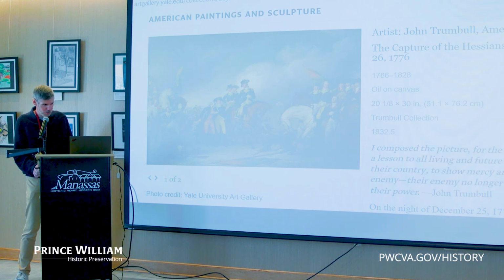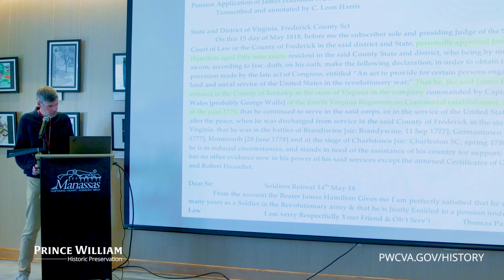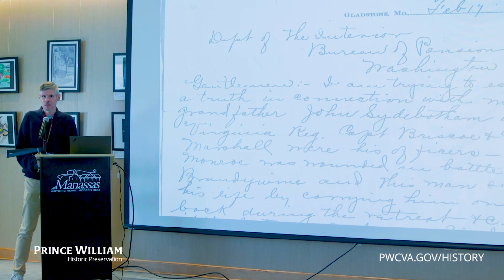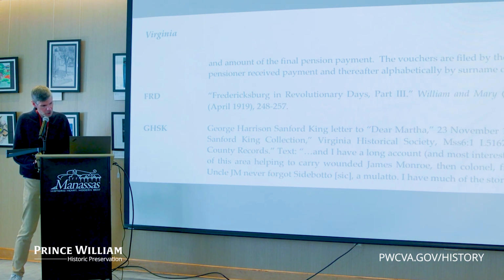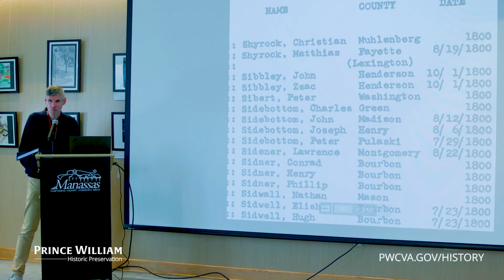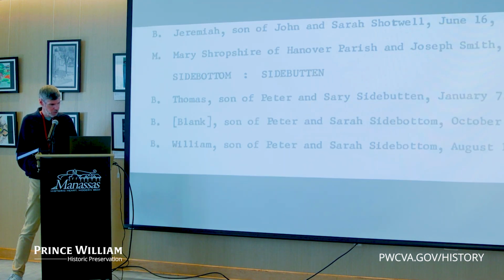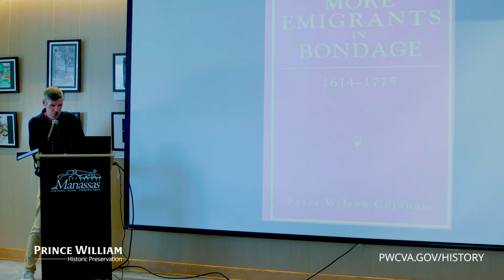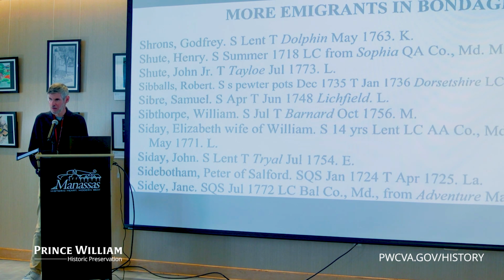2025 PWC History Symposium: John Sidebottom and the African American Sidebottom Family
View the recorded presentations seen at the 10th Annual Prince William/Manassas History Symposium held at the Manassas Museum on Saturday, March 22, 2025. In “John Sidebottom and the African American Sidebottom Family,” Caleb Dempsey-Richardson explores the life and family of John Sidebottom, a local African American soldier in the American Revolutionary War who fought at the battles of Trenton, New York Island, Brandywine, and Germantown.

Caleb Dempsey-Richardson holds a Bachelor of Arts degree in history (English minor) from the University of Kentucky, a Master of Arts degree in English from Eastern Kentucky University, a certificate in Genealogical Research from Boston University, and is completing thesis coursework for a Master of Fine Arts degree in Creative Writing from Lenoir-Rhyne University. He teaches courses in first-year writing, grammar, creative writing, and ESL at Lindsey Wilson College. Caleb is an avid genealogist who has been conducting family research since high school. While not originally from Kentucky, he has lived the majority of his life within the Commonwealth and has deep family roots in the Lake Cumberland region.

The Office of Historic Preservation is a division of Prince William County's Department of Parks and Recreation. If you enjoyed this video, consider making a donation to support the Office of Historic Preservation.